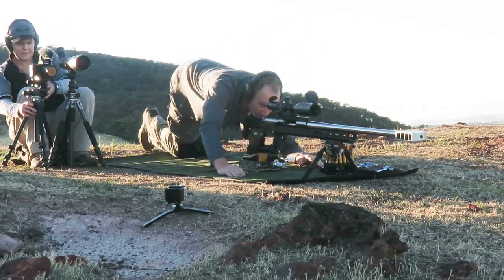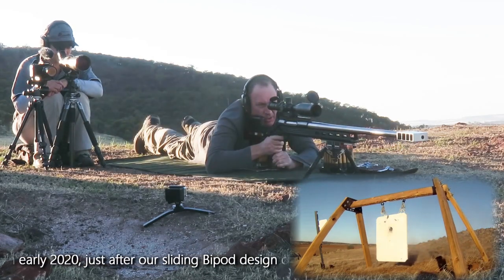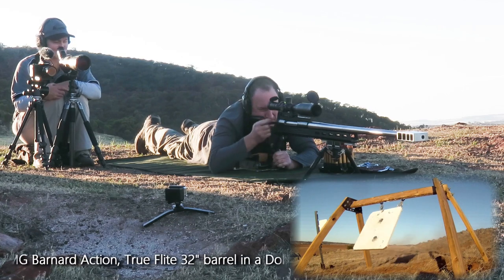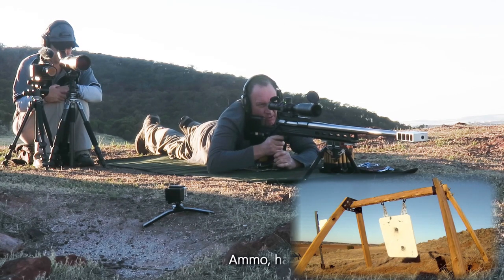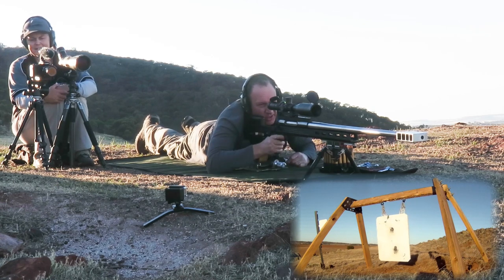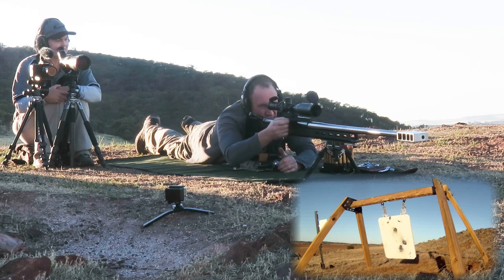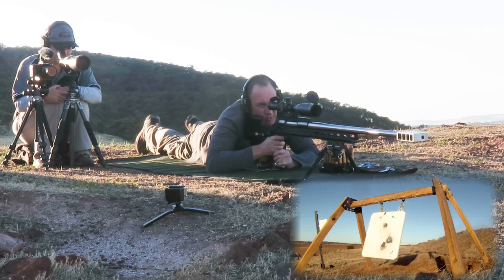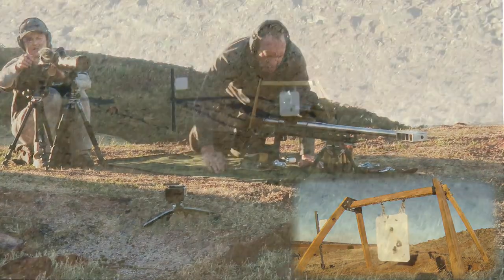50 BMG at 600yards